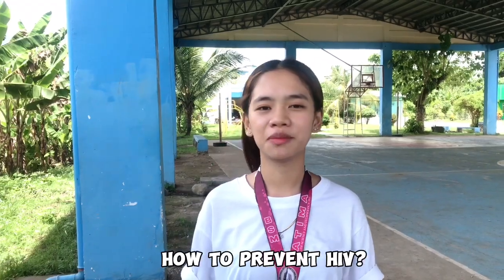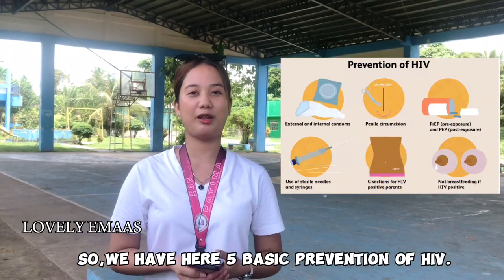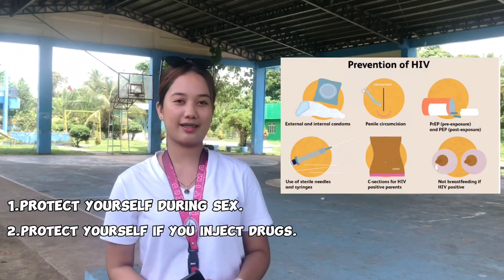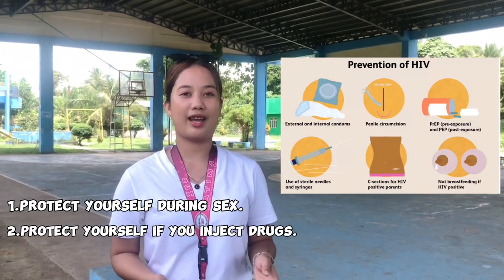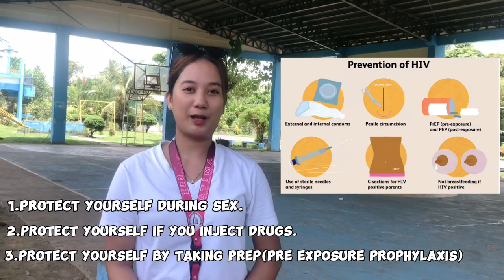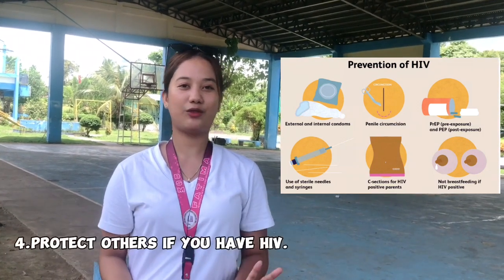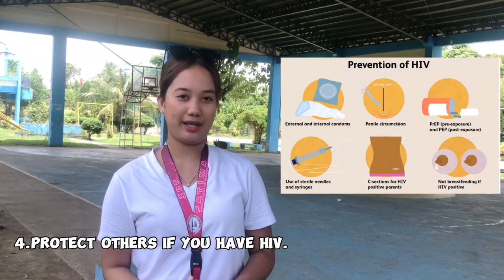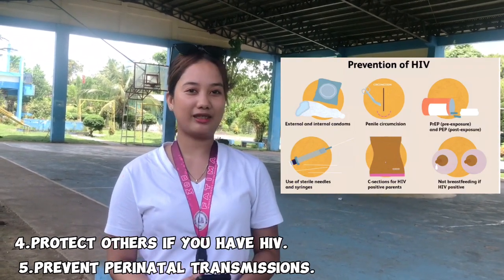HIV AWARENESS / Activity 2, Group 4